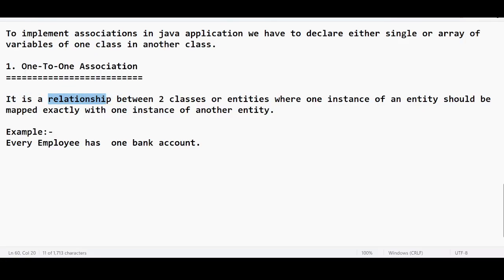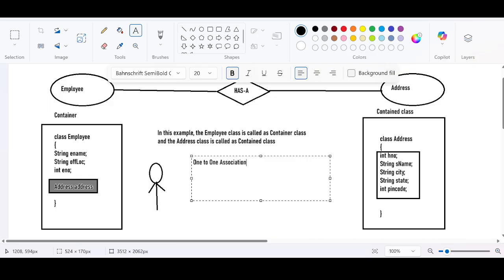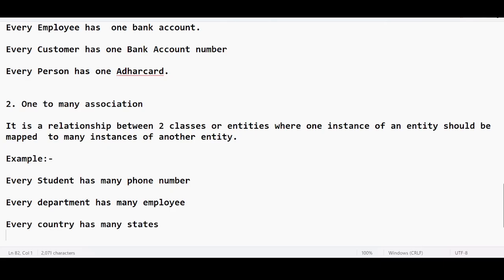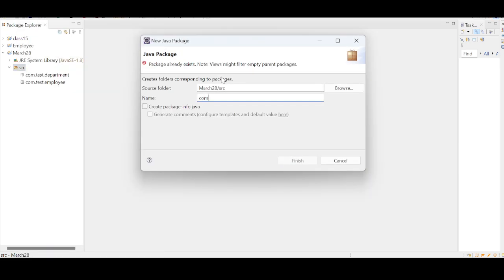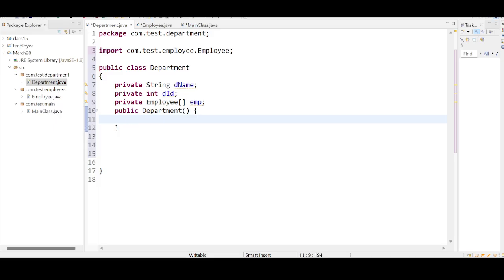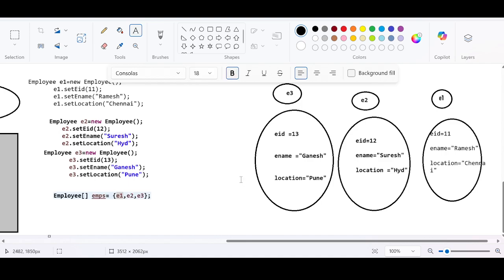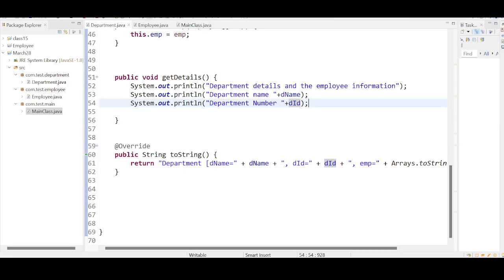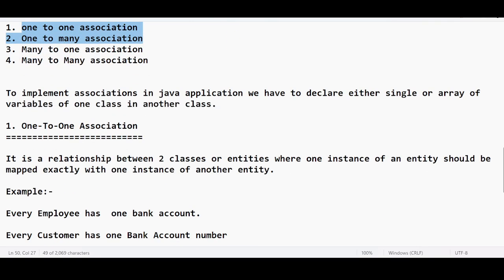Java OOPS- class 29- Has-A relationship- One to Many Associations